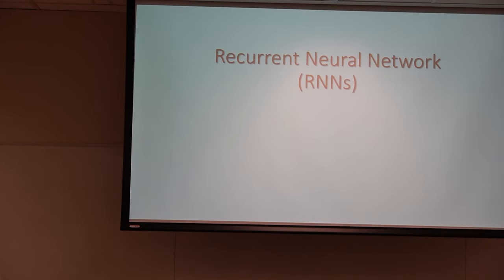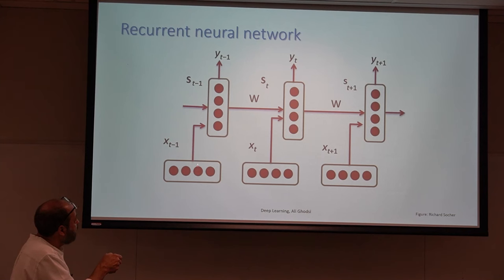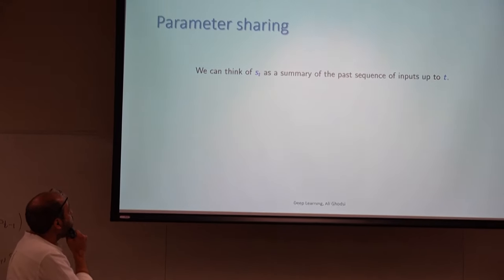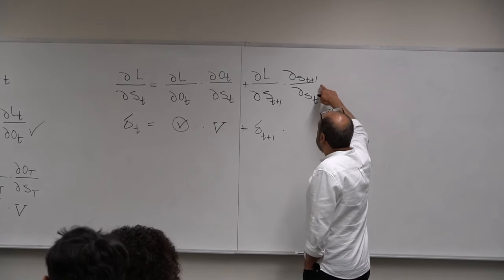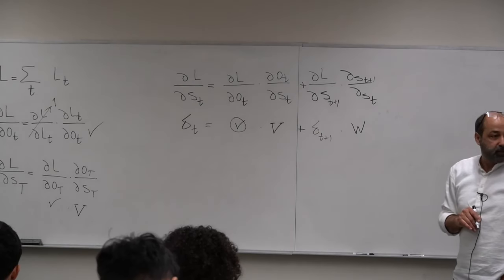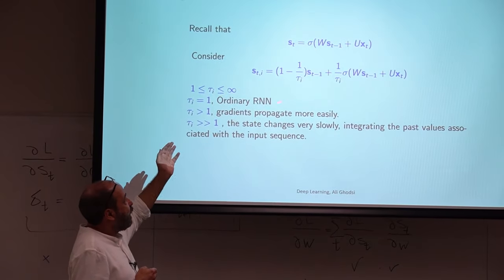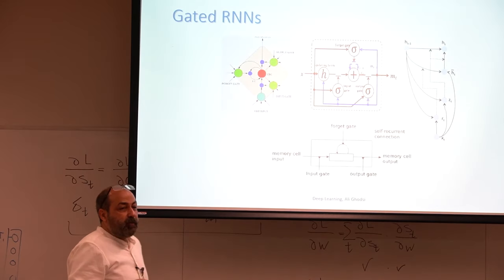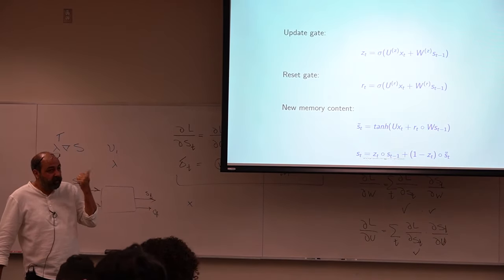Ali Ghodsi, Deep Learning, Recurrent neural network (RNN), RNN, Fall 2023, Lecture 8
Recurrent neural network (RNN), Backpropagation through time (BPTT), Vanishing and Exploding Gradient, Echo State Networks, Long delays, Gated RNNs, LSTM, Gated recurrent units, (GRU)